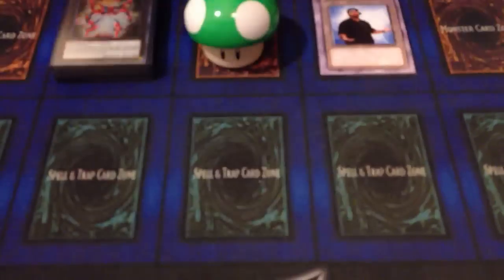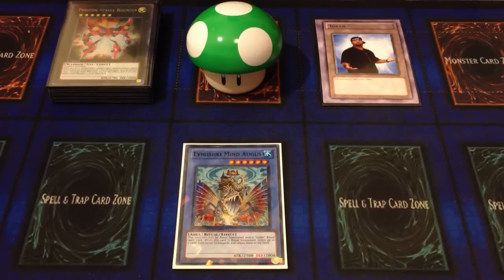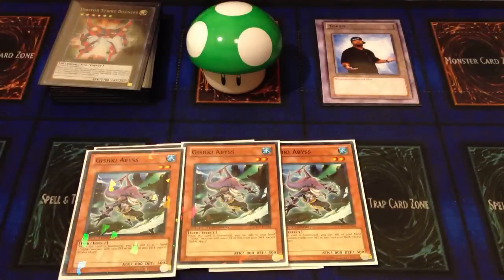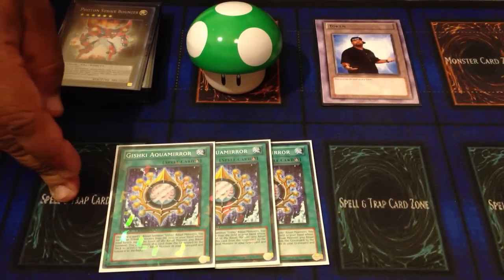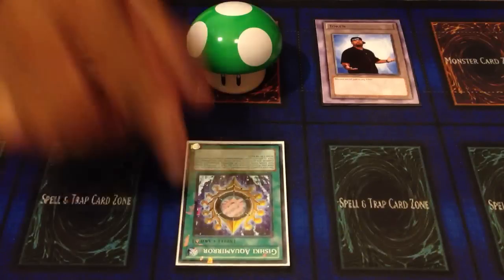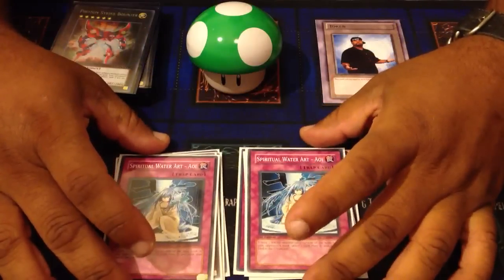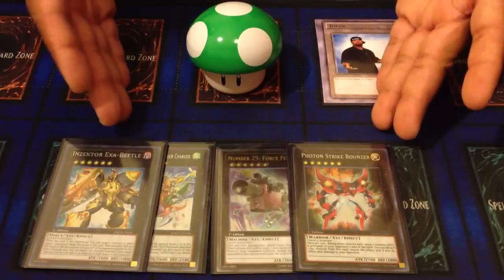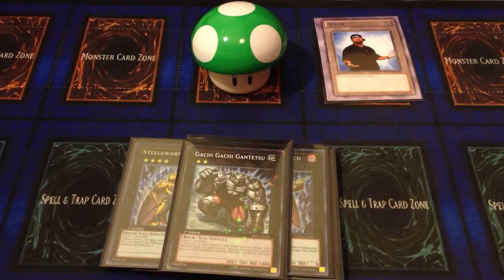Gishki Deck 2012 "Release of the Gustkraken"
What's up Yugitubers, Water Twin here with my 6 star Gishki build I call Release of the Gustkraken I hope you guys enjoy.
Gishki: Release of the Gustkraken
Monsters: 20
Evigishki Mind Augus
Evigishki Gustkraken 3x
Gishki Beast 3x
Manju of the Ten Thousand 2x
Gishki Shadow 3x
Vision Gishki 2x
Gishki Abyss 3x
Gorz
Tragodia 2x
Spells:12
Gishki Ceremonial Mirror 3x
Salvage 3x
Preparation of Rites 3x
Monster Reborn
Dark Hole
Heavy Storm
Traps:9
Solemn Warning 2x
Torrential Tribute 2x
Bottomless Trap Hole 2x
Spiritual Water Art- Aoi 2x
Mirror Force